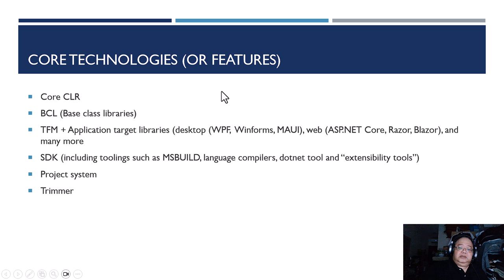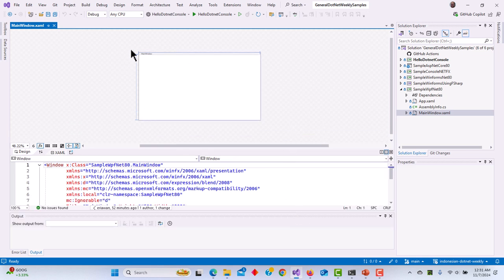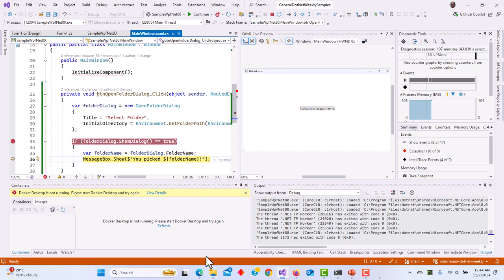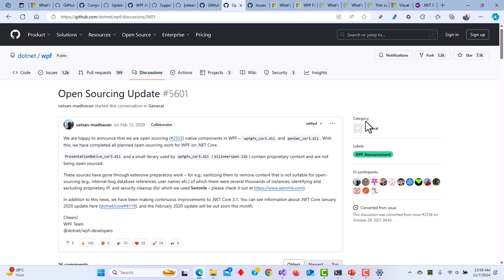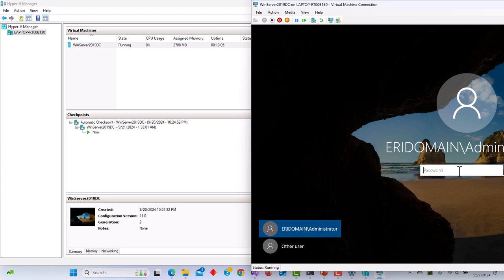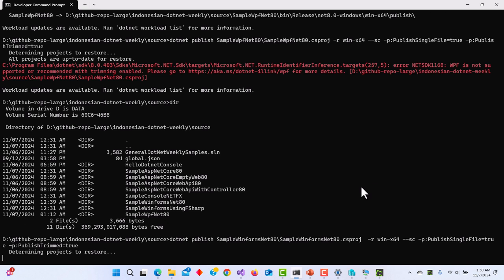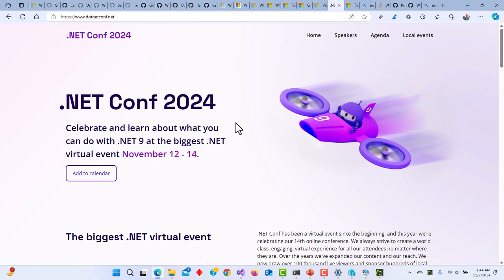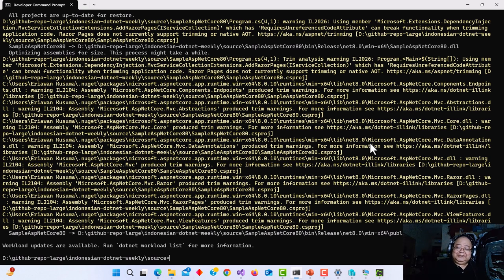DOTNET WEEKLY 2024 EPS18: the desktop app in .NET 8.0, focusing on WPF and quick intro to Trimmer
In this episode, we are now continuing to discuss "legacy" desktop app feature in .NET Core, Winforms and WPF, now we are focusing on WPF. WPF in .NET Core has had its own problem in the past, and I will describe in this video. Also as promised, I am going to demo Trimmer on WPF, Winforms, and ASP.NET Core and some gotchas as well!

- What's new in WPF in .NET 7.0 discussed in .NET blog